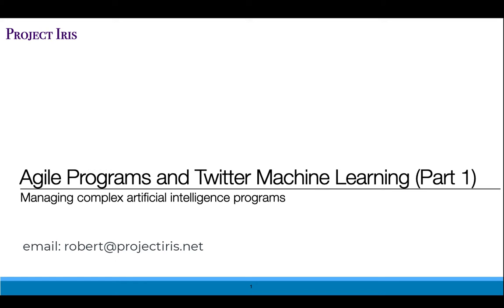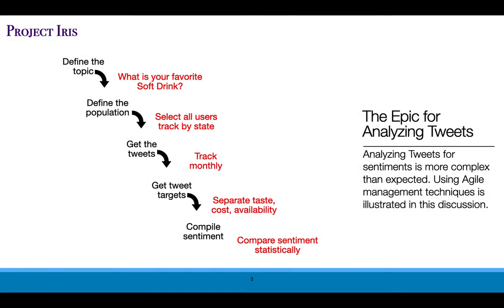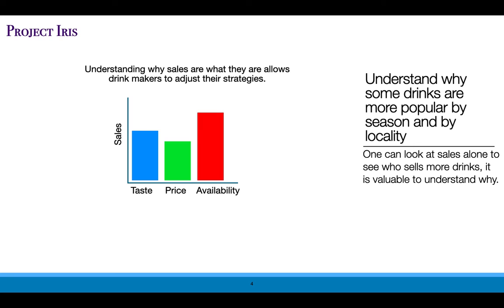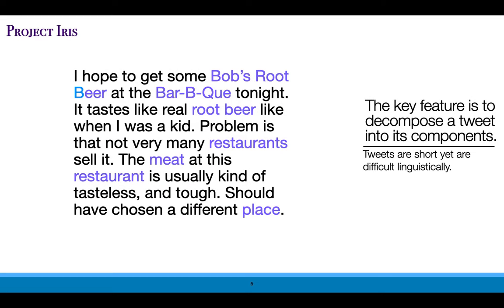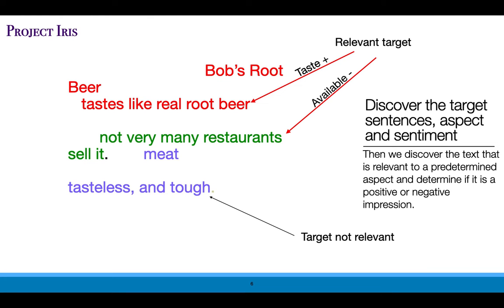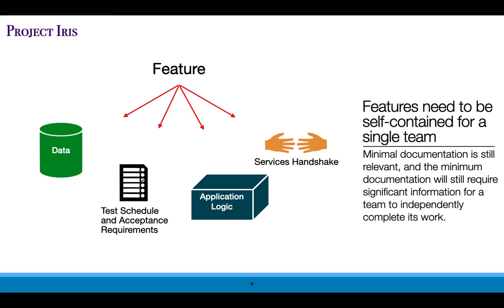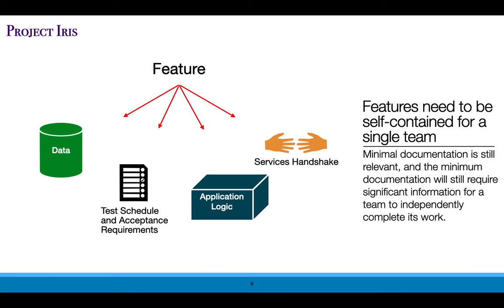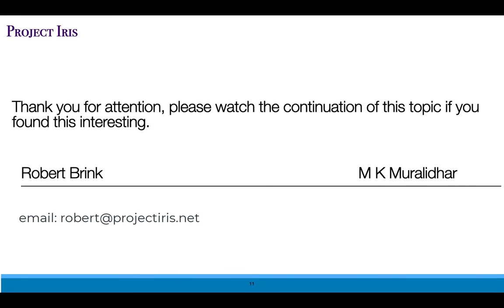Agile and Twitter Machine Learning Part1